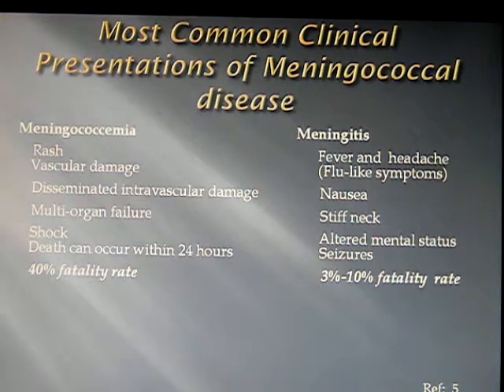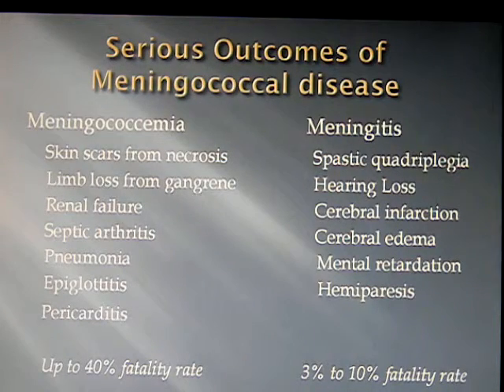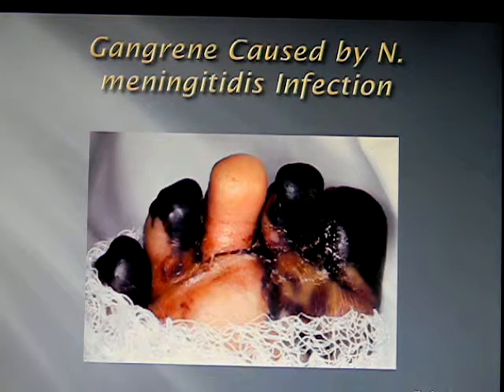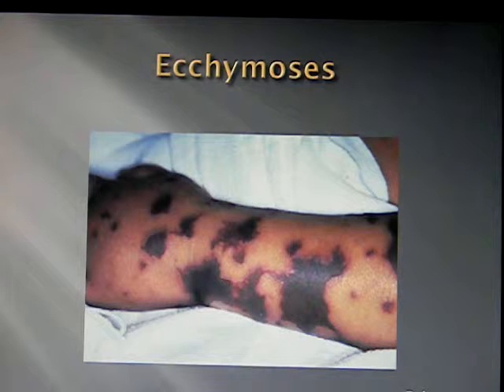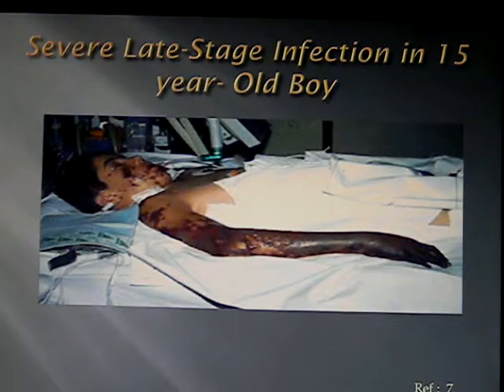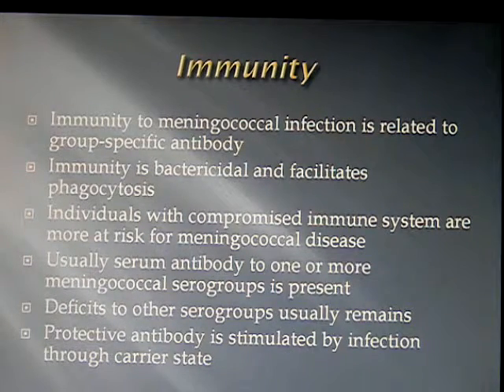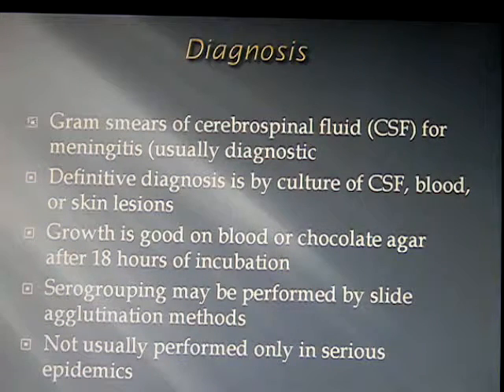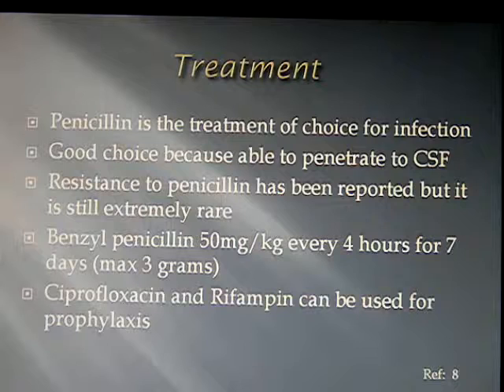meningiditispart4.mov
n. meningiditis p.4